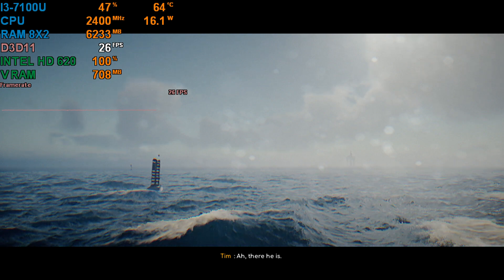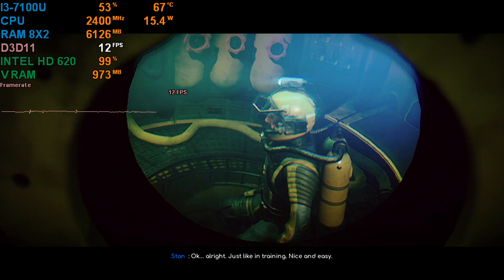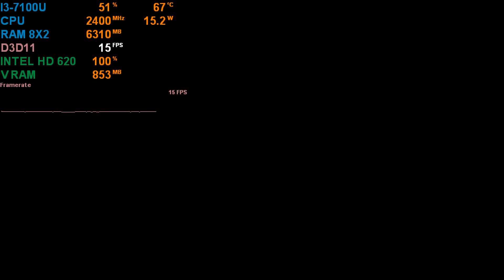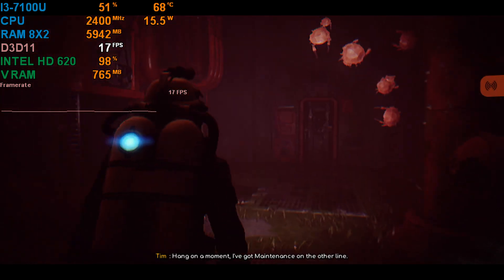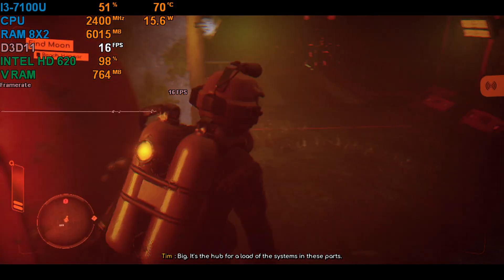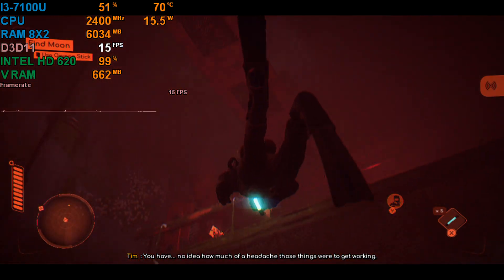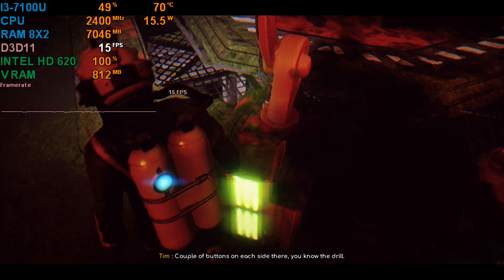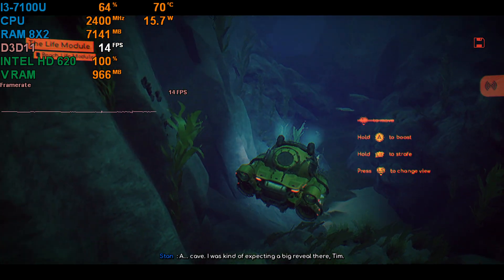Under The Waves Intel HD 620(Low End Pc) Benchmark